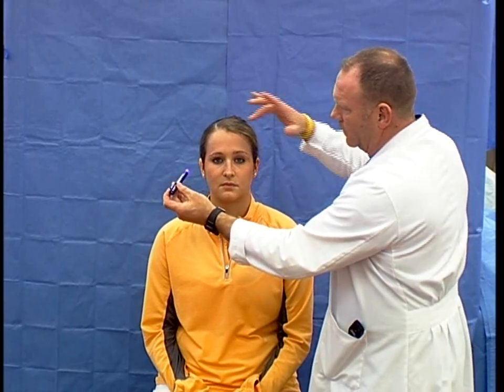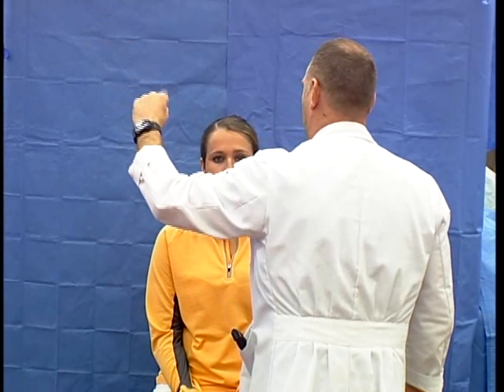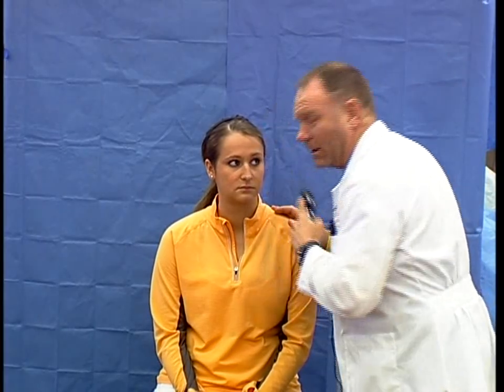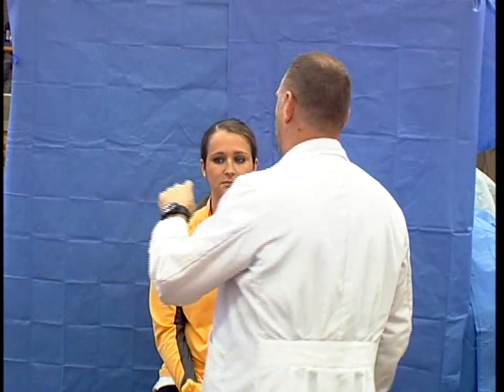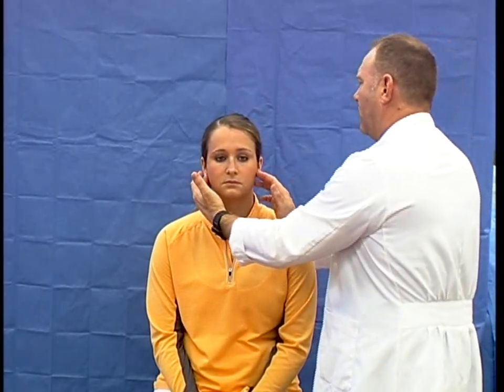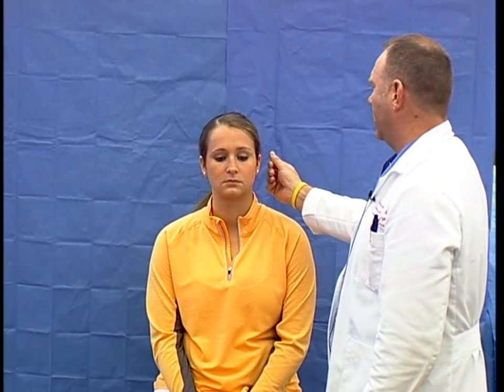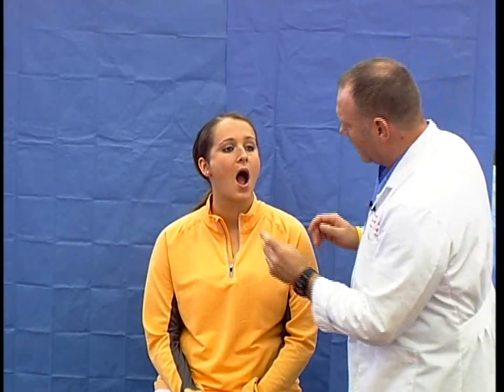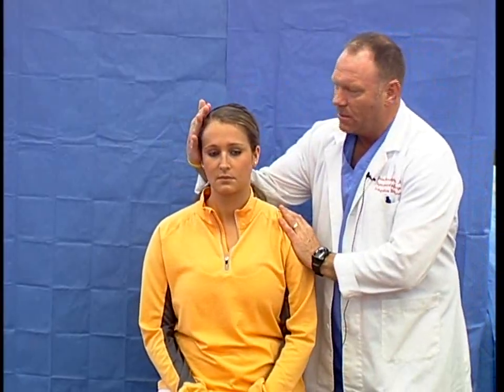Cranial Nerve Exam (Short)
Dr. Brion Benninger conducts a Modified Cranial Nerve Exam from start to finish, withholding procedural justifications for each of the tests used in assessing olfactory, optic, oculomotor, trochlear, trigeminal, abducens, facial, vestibulocochlear, glossopharyngeal, spinal accessory and hypoglossal nerve functionality.